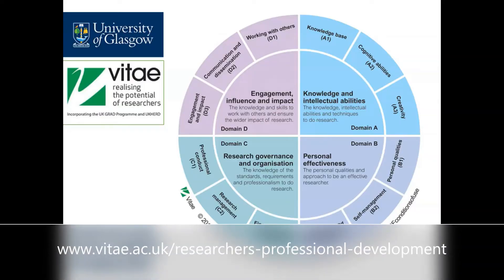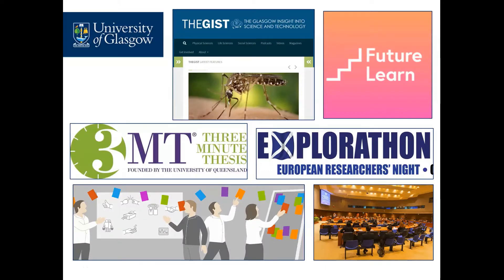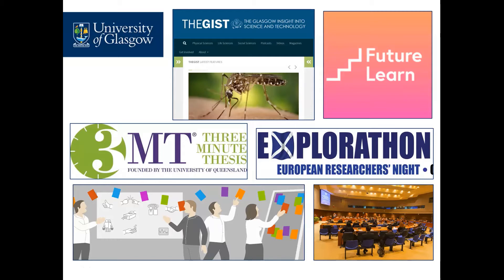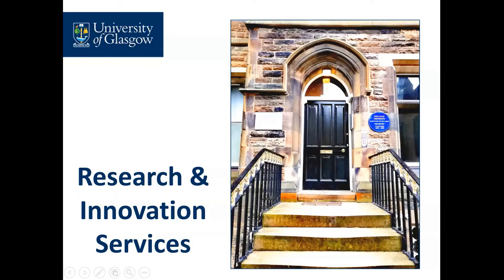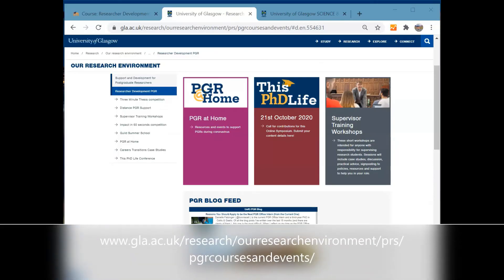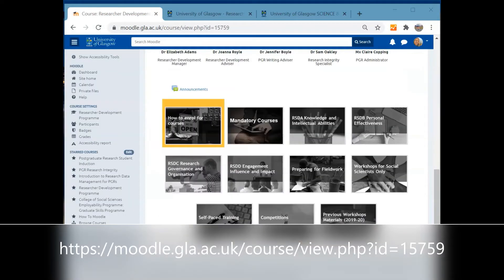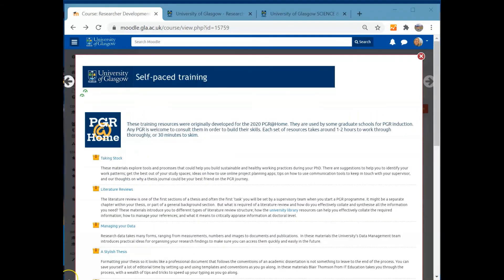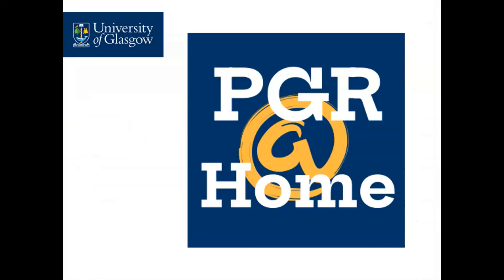What is RIS Researcher Development 2020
Research & Innovation Services (R&I) provides professional and career development opportunities for Postgraduate Researchers and research staff.